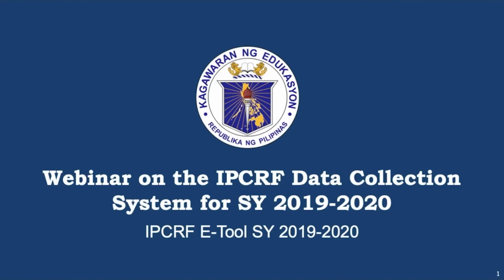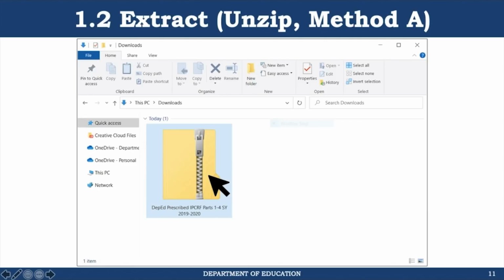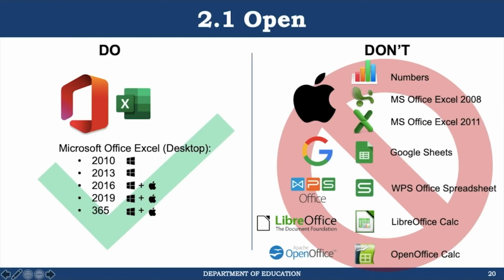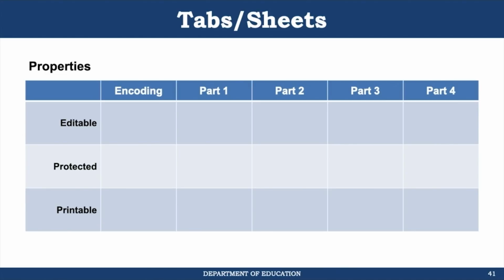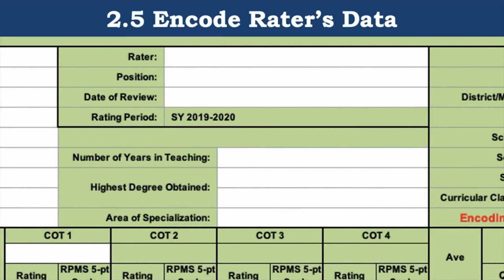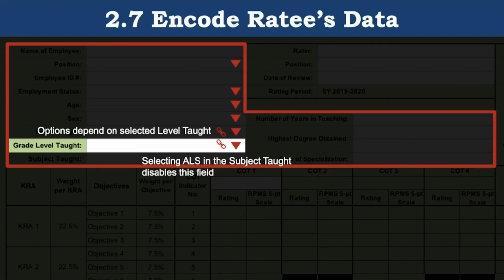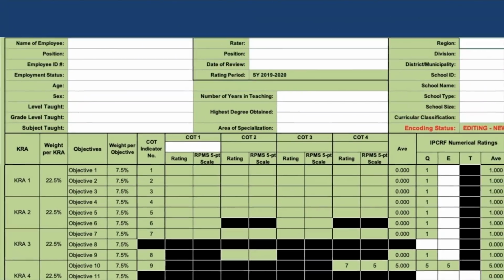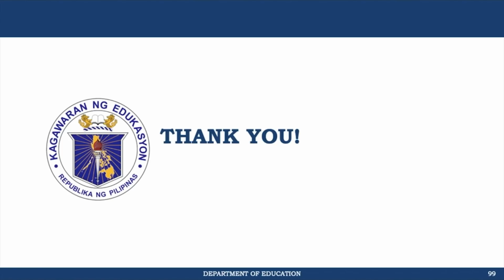Session 1 IPCRF E-Tool for SY 2019-2020